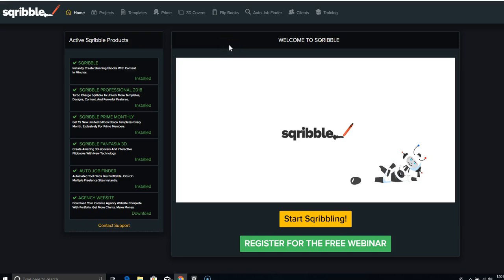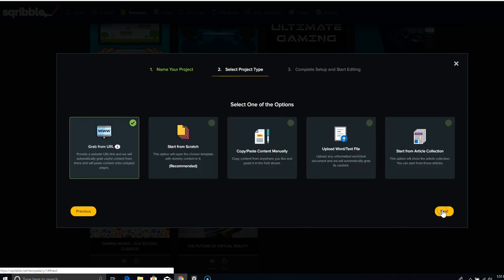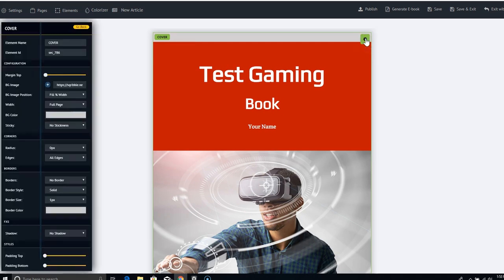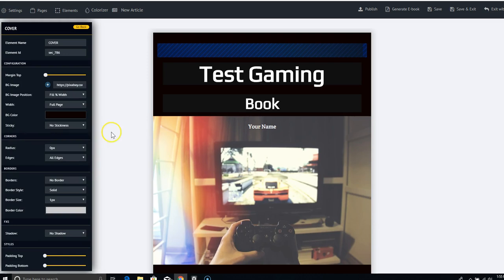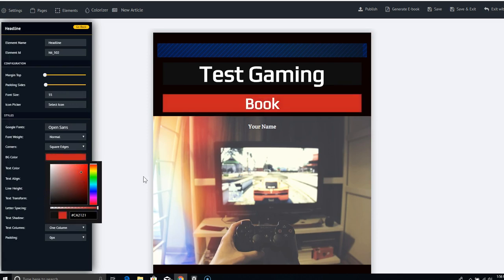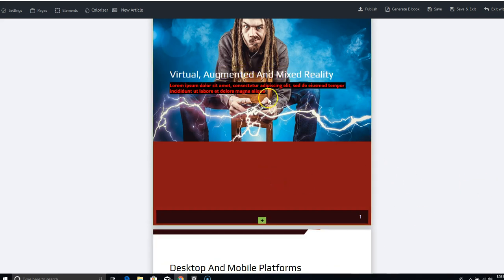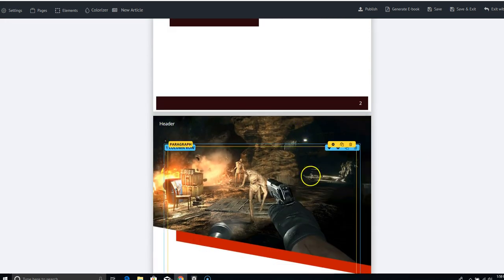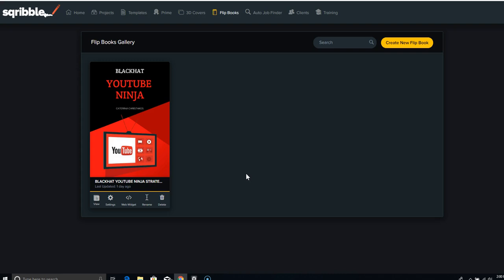Ebook Creation Software Windows | Sqribble Review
Sqribble is a Ebook Creation Software Windows and Mac users can use because it is cloud based.

Best eBook Creator Software of 2018 - Make and Publish Books
Aug 3, 2018 - After researching and signing up for eBook creator services, we think the Atavist platform is the best option, and it is versatile enough to help ...

The Top 10 Most Useful Ebook Writing Software - PublishDrive
Aug 18, 2017 - A comprehensive list of the best ebook writing software available at the ... (Or use the shortcut cmd+shift+f on Mac / ctrl+shift+s on Windows.) ...

Jump to ePUBee Maker - iBook Author. Apple has never let us down, so does iBooks Author. ePUBee Maker. ePUBee Maker is a 100% free, safe and powerful Word add-in software( only available for Windows) that helps you create EPUB, Mobi, AZW, PDF ebook with high quality. Calibre. Sigil.

Ebooks software is basically what the term suggests – software that facilitates the creation of ... Microsoft Word.

This is a list of links to articles on software used to manage Portable Document Format (PDF) These are used by software developers to add and create PDF features. ... See also: Comparison of e-book readers ... Antiword: A free Microsoft Office Word reader for various operating systems; converts binary files from Word 2, ...

Calibre (stylised calibre) is a cross-platform open-source suite of e-book software.

Operating system · Android, Windows, iOS, macOS · Type · E-book reader · License · Freeware.

People who watched this video:

Related search
ebook reader software
View 3+ more

Calibre

Adobe Digital Editions

iBooks
Google Play Books
FBReader
Blio
Bluefire Reader

Searches related to Ebook Creation Software Windows
creativist ebook software
ebook creation software mac
kindle ebook creator software
ebook software for windows
ebook creator app
ebook pdf creator